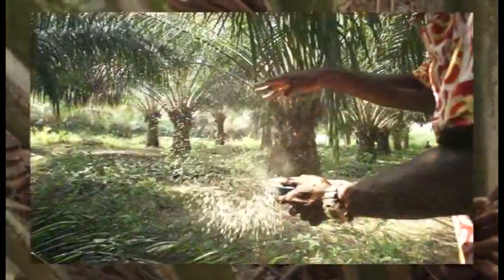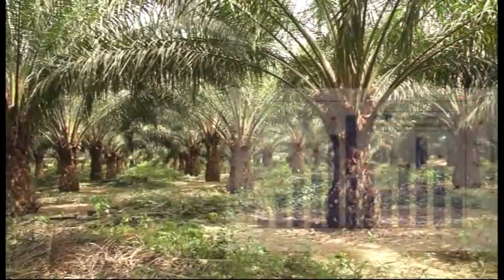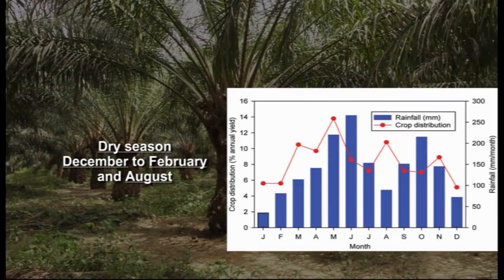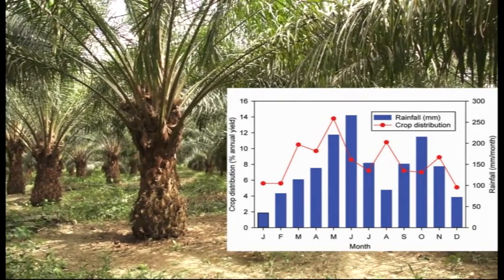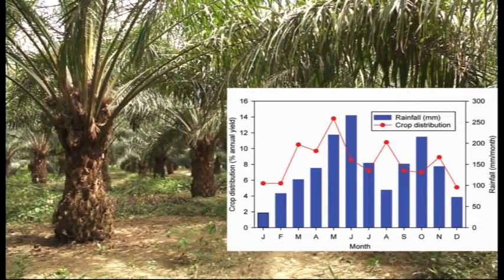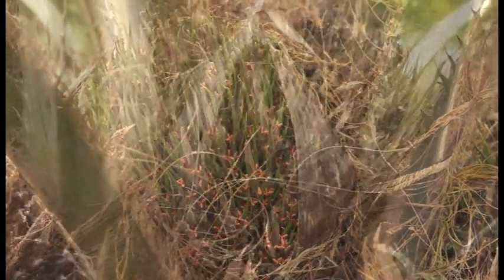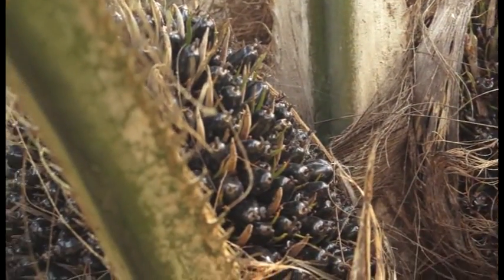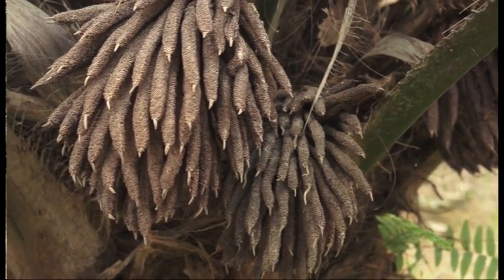Palm Oil: Formation & Harvesting